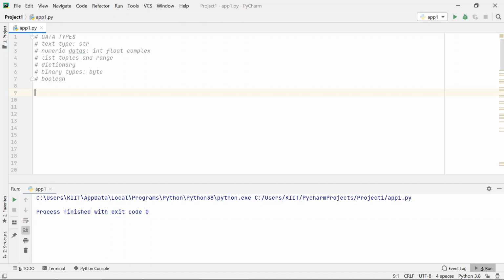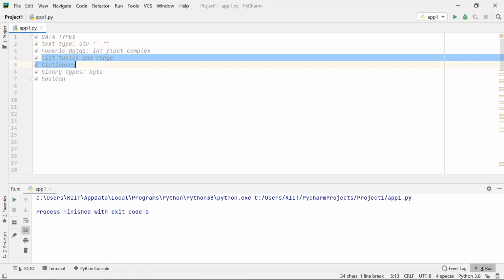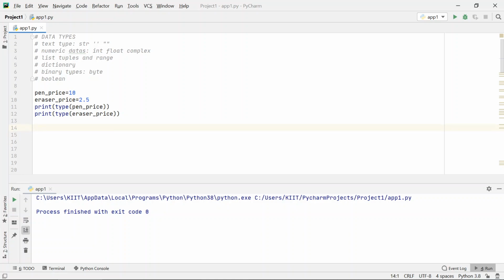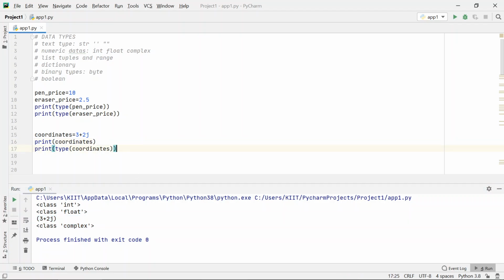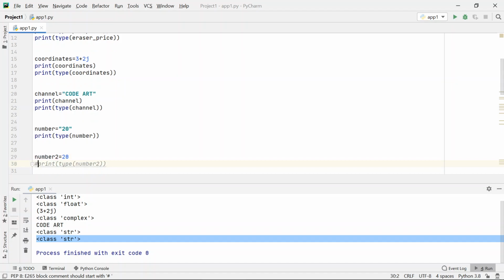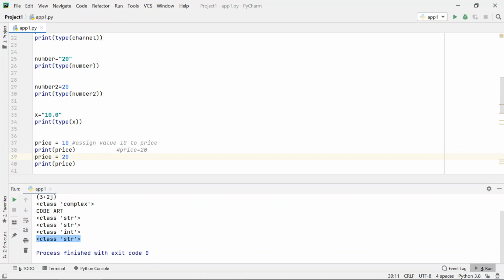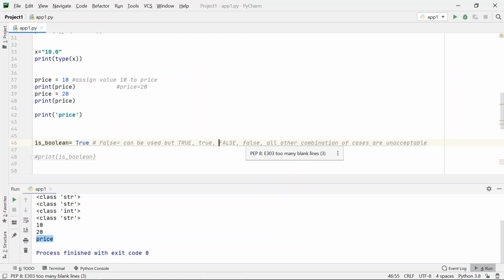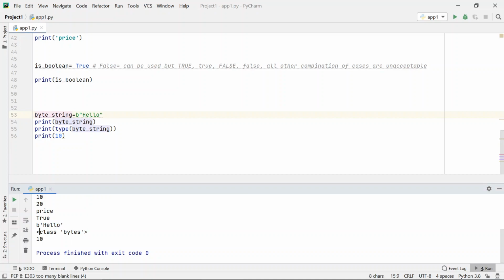PYTHON | DATA TYPES IN PYTHON | PRACTICAL IMPLEMENTATION OF DATA TYPES, type FUNCTION IN PYTHON#2